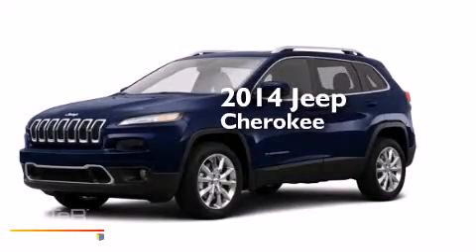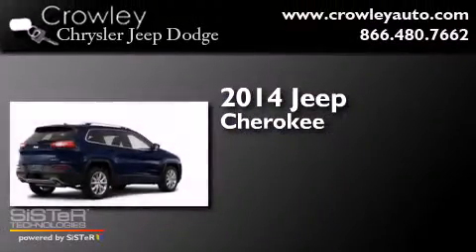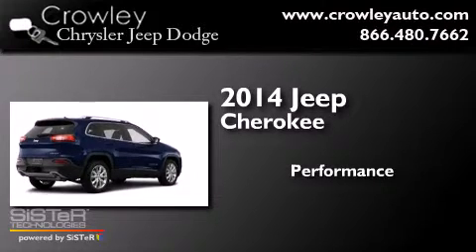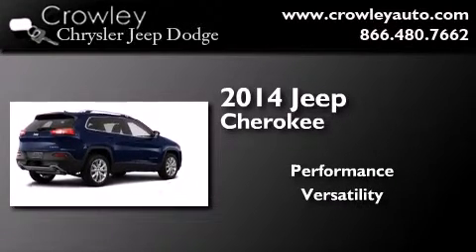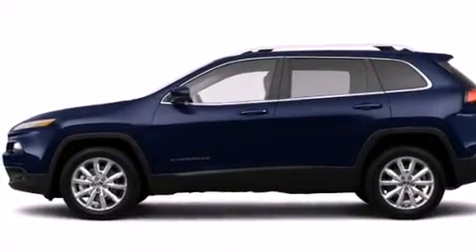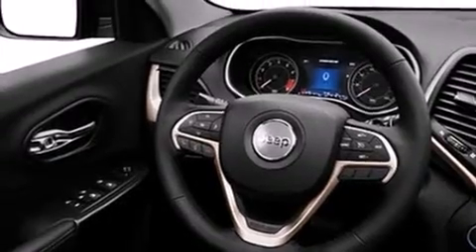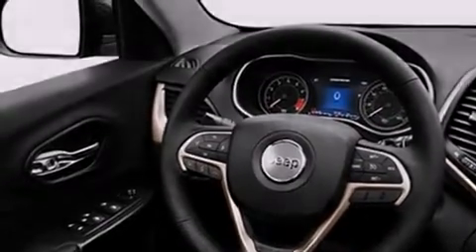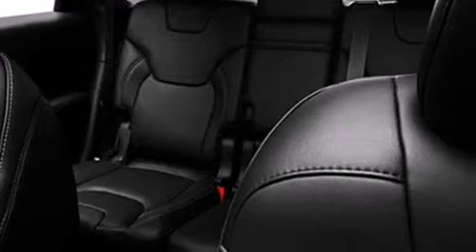2014 Jeep Cherokee Bristol CT 06010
We've been honored to serve the Bristol CT area , we promise that your experience at our dealership will exceed your expectations ! Year : 2014 Make : Jeep Model : Cherokee Engine : 3.2L 6 Cyl. Sequential-Port F.I. Trans . : Not Specified Exterior : True Blue Pearl Coat Miles : 16 Crowley Chrysler Jeep Dodge 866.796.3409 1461 Farmington Ave. Bristol , CT 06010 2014 Jeep Cherokee Bristol CT